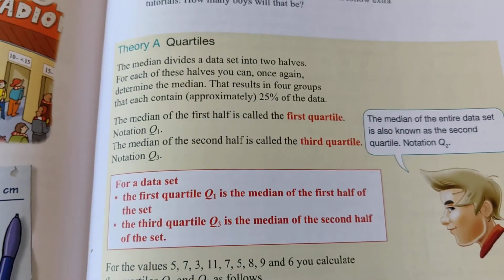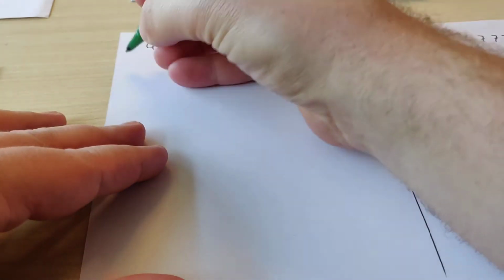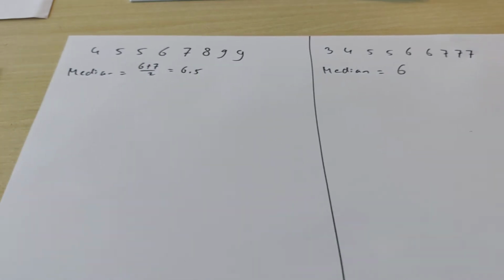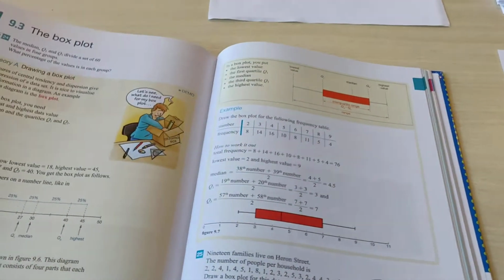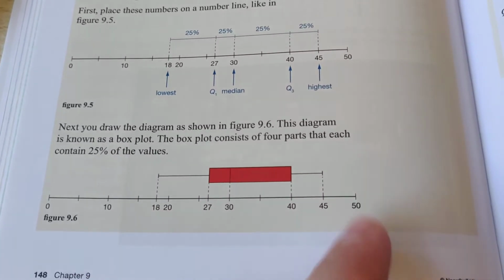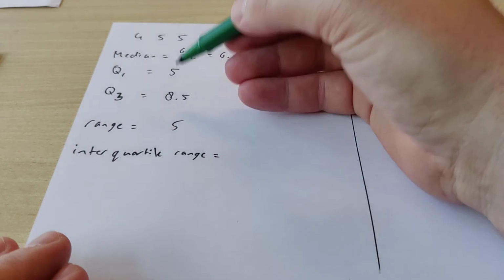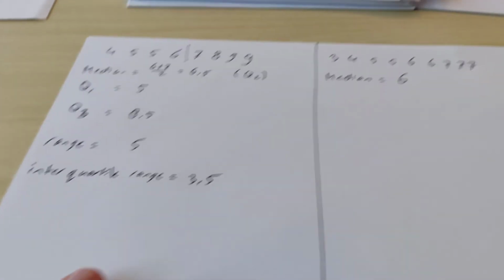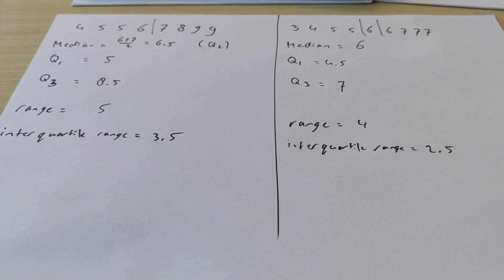3Ht - paragraph 9.2